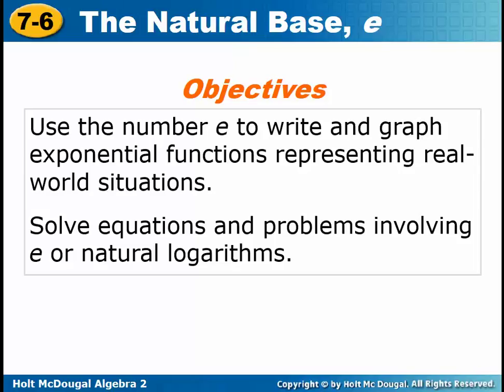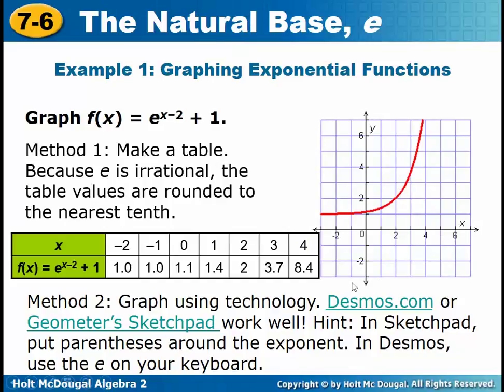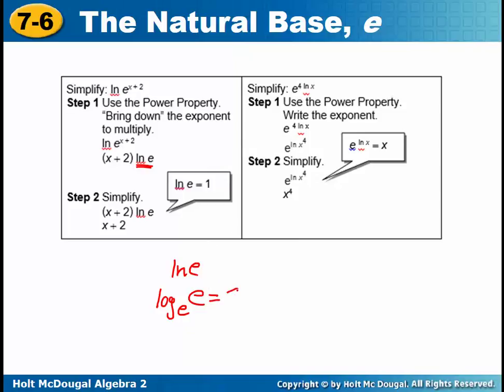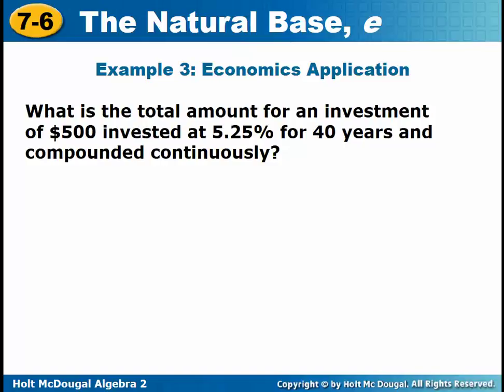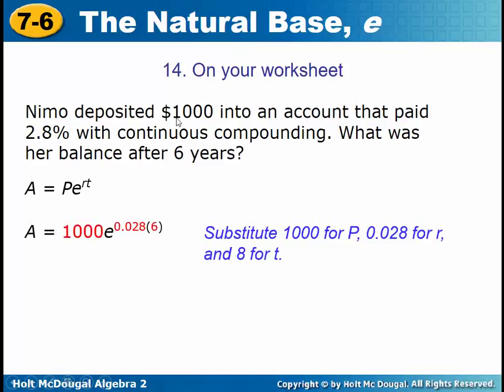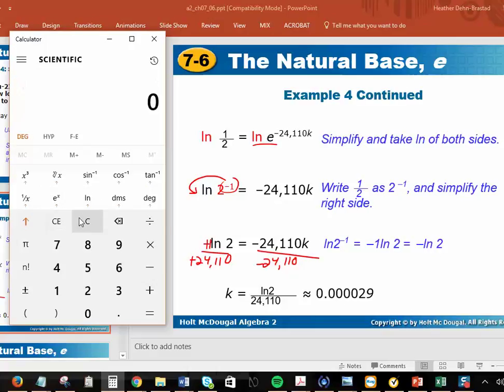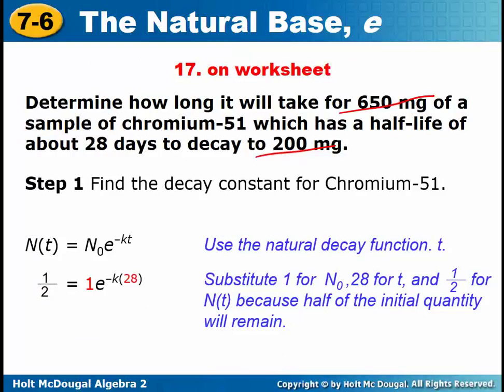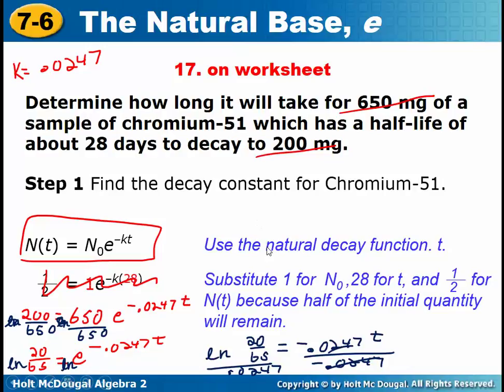Algebra 2: The natural base e Video